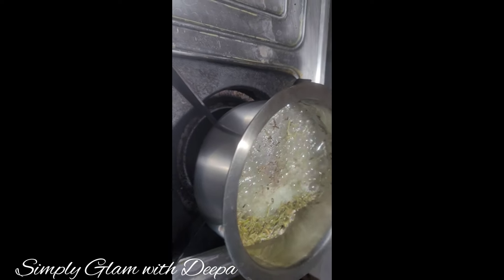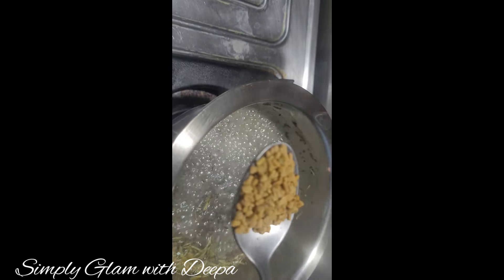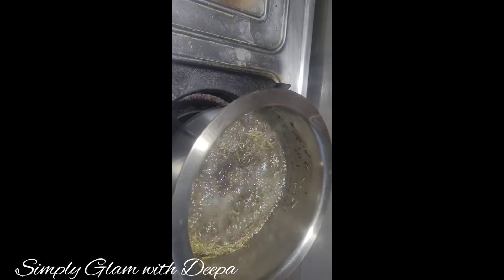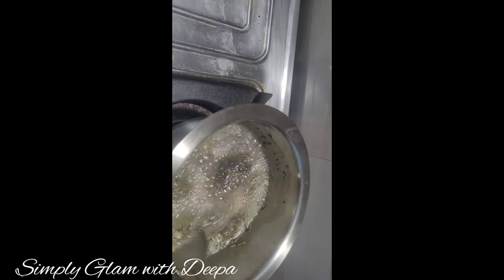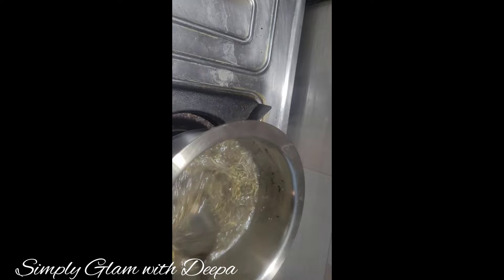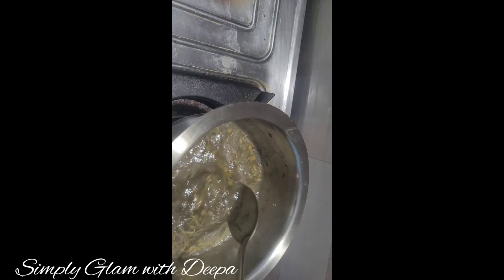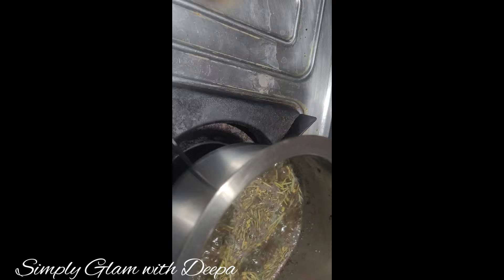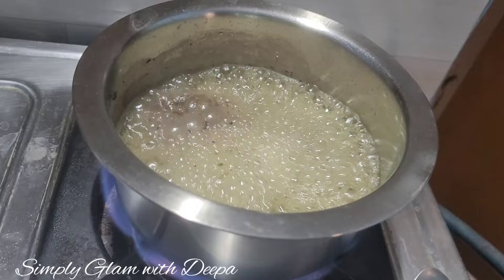എത്ര വലിയ മുടികൊഴിച്ചിലും മാറ്റം എൻറെ മുടികൊഴിച്ചിൽ പൂർണമായും മാറ്റി simply Glam with Deepa ❤️